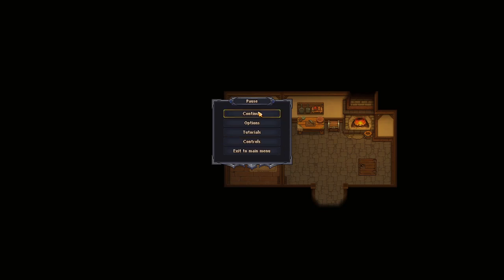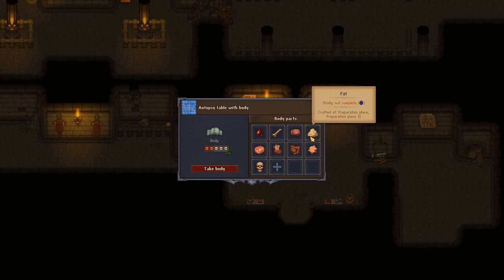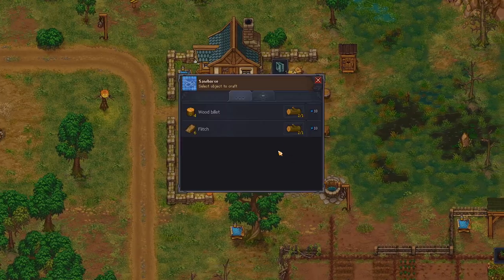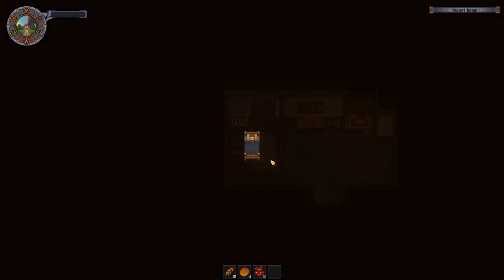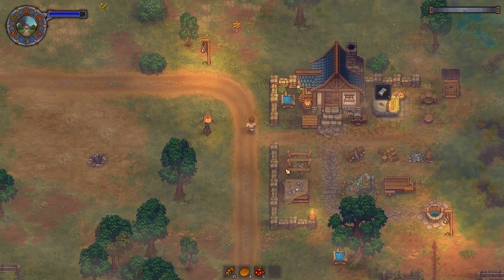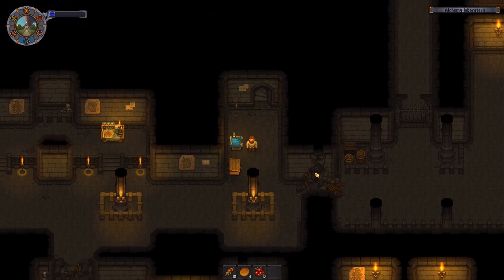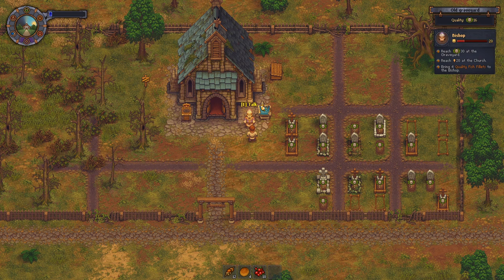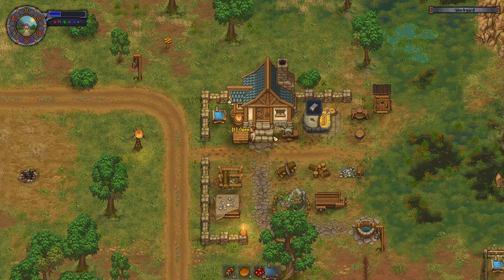For the bishop & money we fix ~ Graveyard Keeper - Complete walkthrough #8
Newest dlc, Stranger sins, is out. Okay now it's not new but I started recording when it was!
A complete walkthrough from the beginning to the end!

I emerge out of ??? Yea where? How did I get here?! No idea but for some reason
I can get home by being a "good" graveyard keeper. I will do my best to handle all the
corpses with all the care they "deserve" and I promise I will be productive so I can
return home... Home to my love!

0:00 - Intro
1:50 - Doing a delivery
4:00 - Important graveyard work
6:40 - How to exhume a corpse
7:23 - "Fixing" a body & putting it back
8:00 - The net loss of exhumation permission
8:45 - general gameplay progression
10:45 - Crafting ceramic bowls
12:25 - general gameplay progression
18:40 - Getting a desk & some science
23:00 - Different ways to get blue points
23:25 - Unlocking much needed tech
26:00 - Bowls for the bishop
28:40 - Upgrades before the weekly preaching
36:00 - Outro